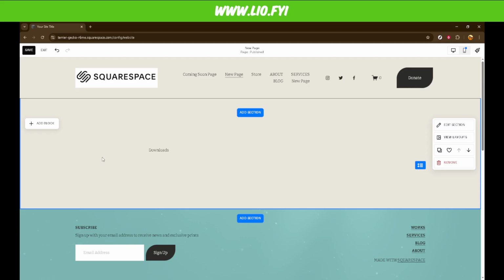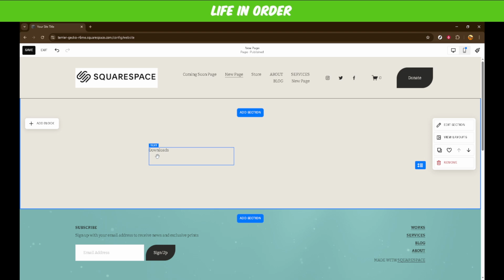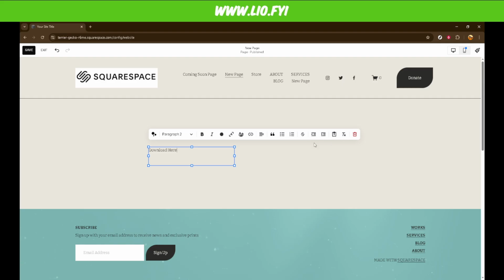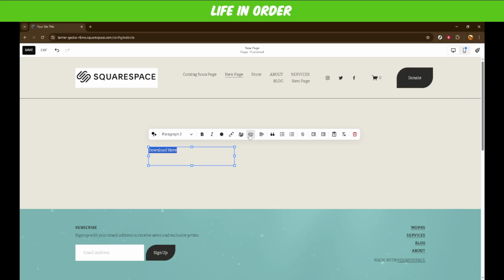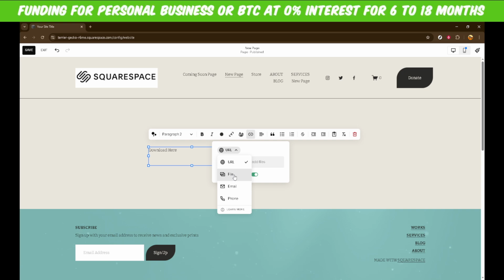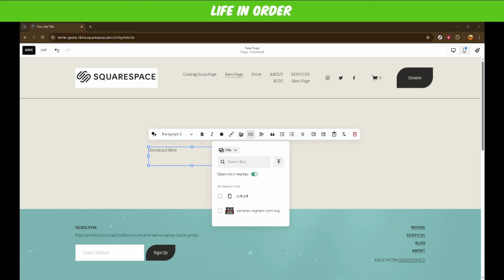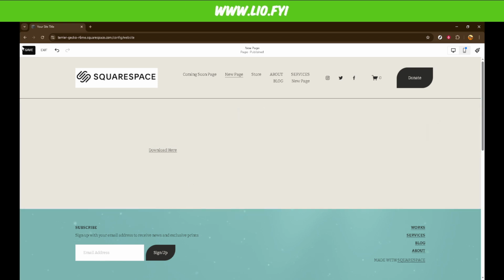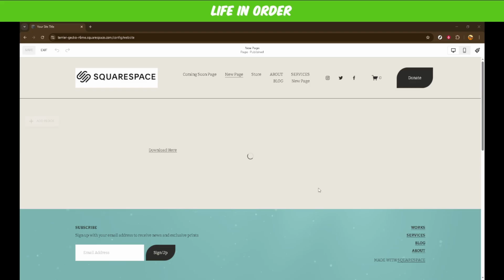How to add downloads to Squarespace website [2025 full guide]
How to add downloads to Squarespace website